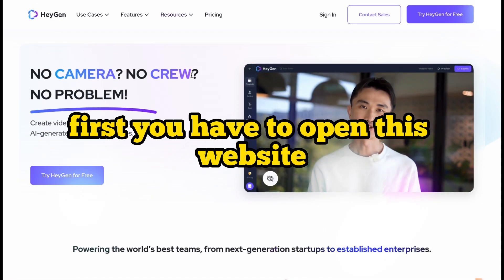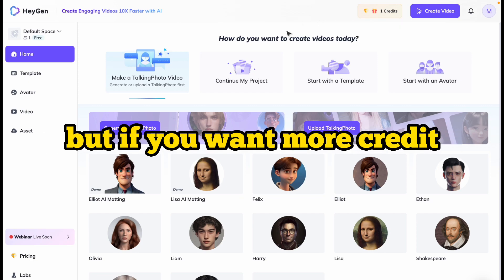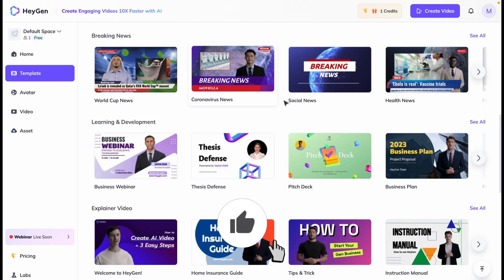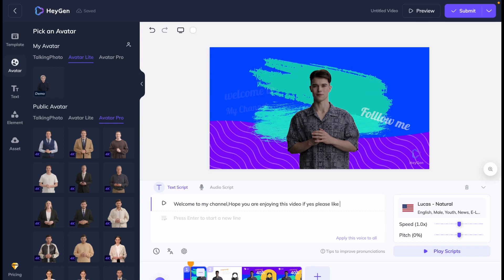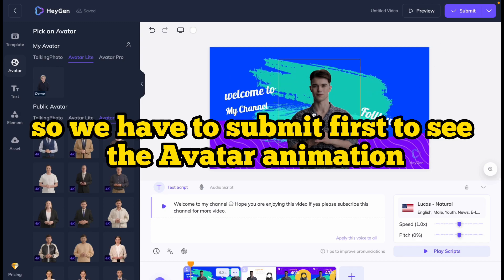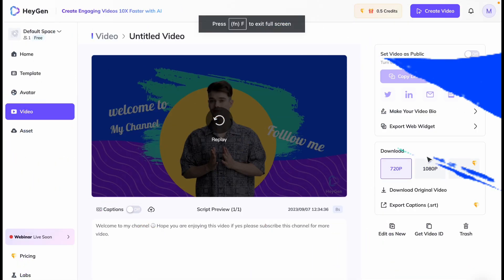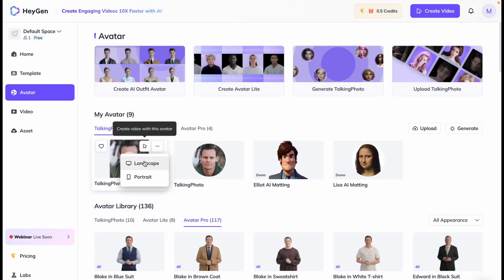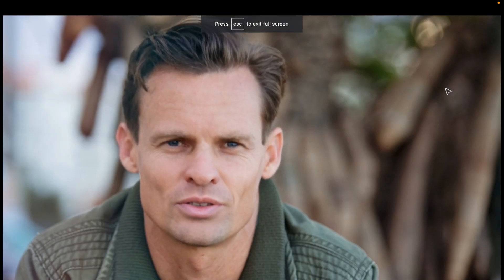Make AI Talking Avatars Looks Like Real Human...!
Talking avatars that resemble real humans. These virtual characters to life with striking realism, providing an immersive and engaging experience like never before.

► TIMESTAMPS:
00:00 Into
00:047 Create Account
01:25 Features Of Website
02:47 Create Talking Avatar
04:38 Image To Talking Avatar
06:12 Outro